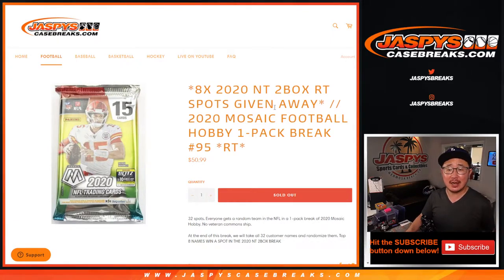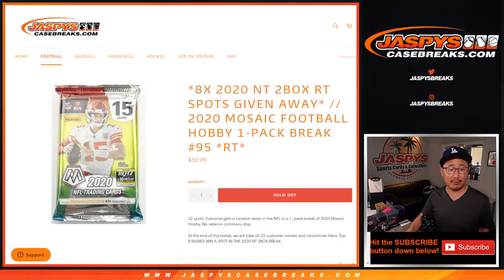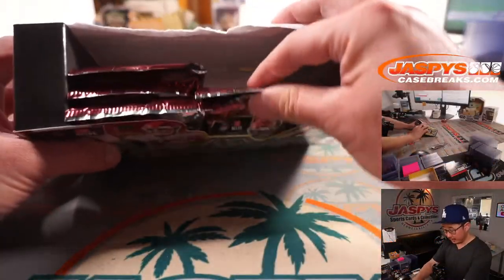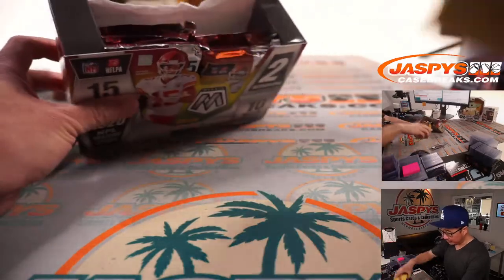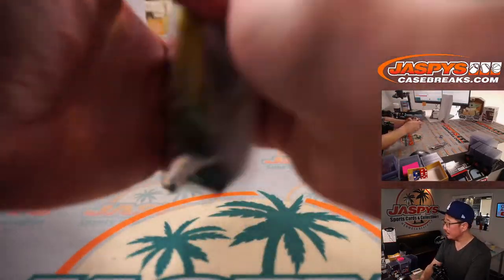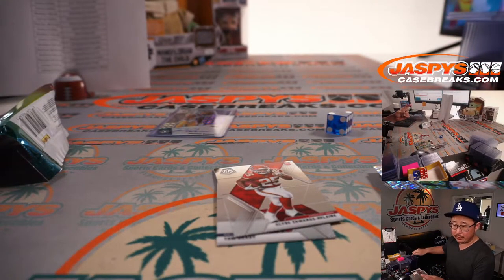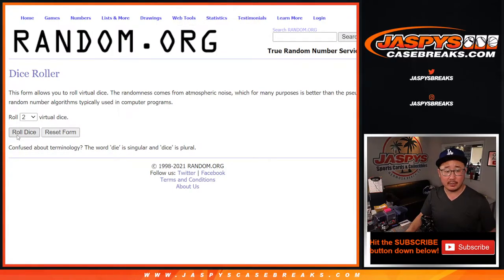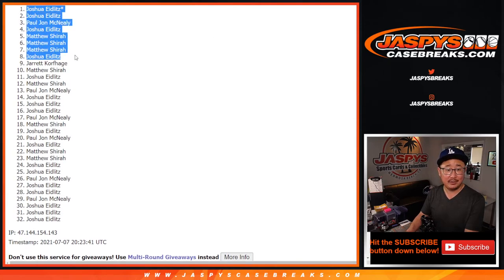W, 07.07.21 // 2020 MOSAIC FOOTBALL HOBBY 1-PACK BREAK #95 *RT*